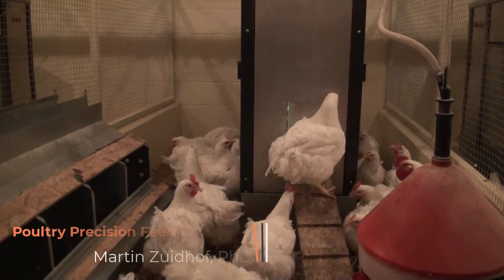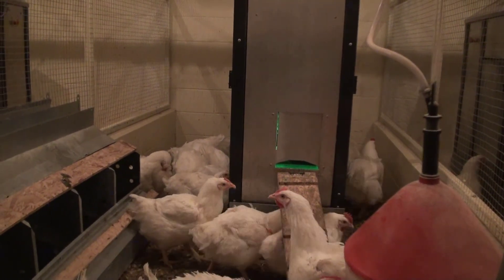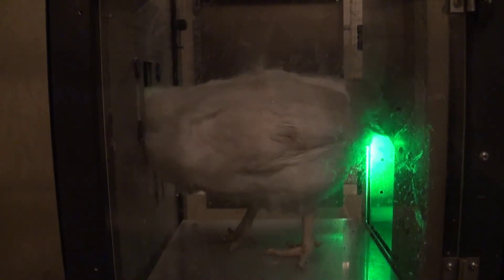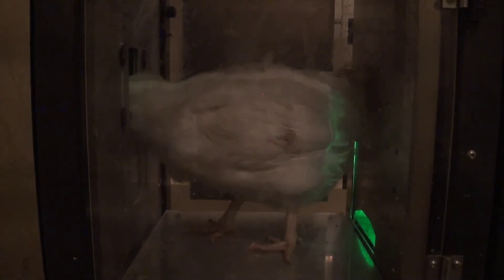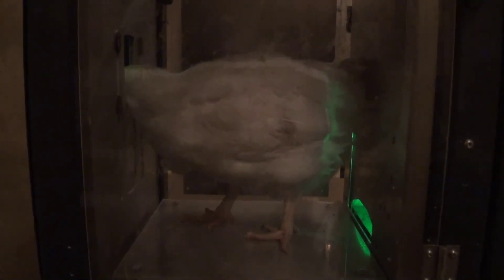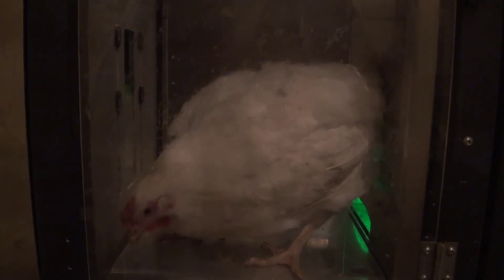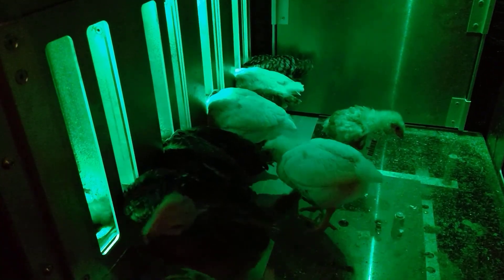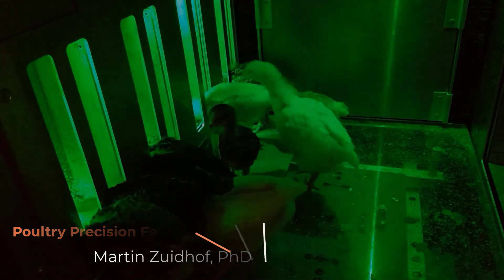Precision Feeding System 2021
A brief overview of a novel Precision Feeding System for poultry. By controlling feed intake we routinely achieve perfect broiler breeder uniformity. The big data collected provides opportunities to accelerate data-based management decisions.